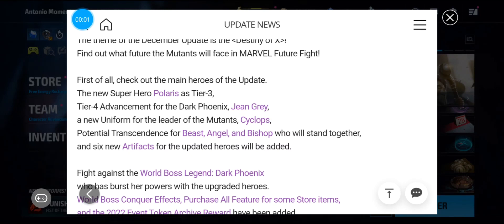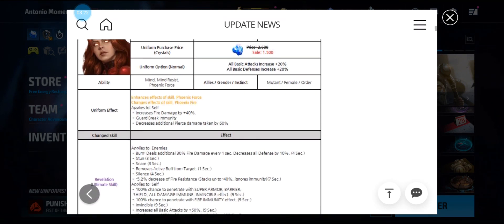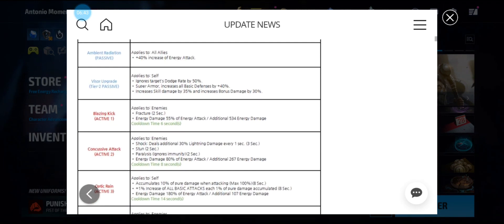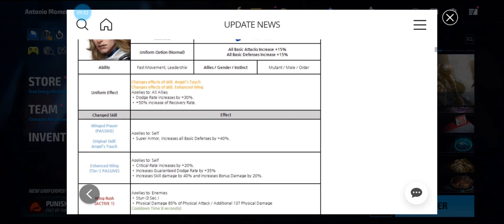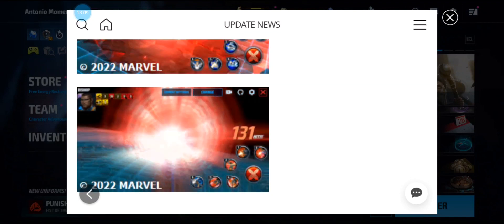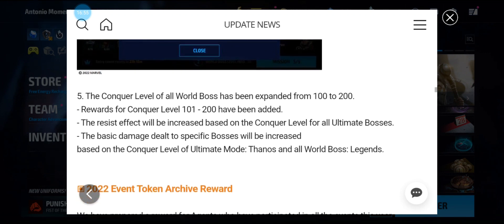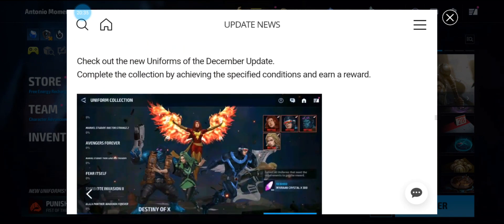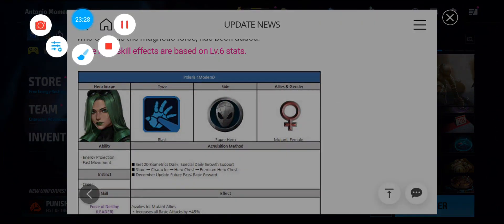X-Men update an patchnotes!!